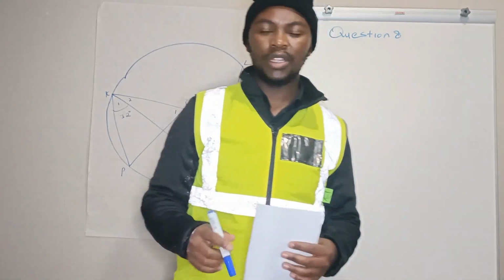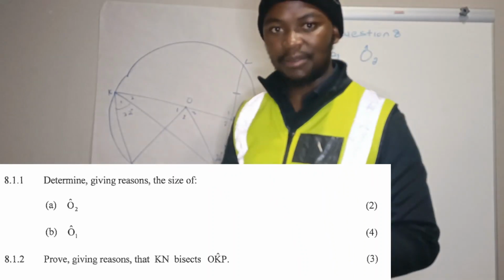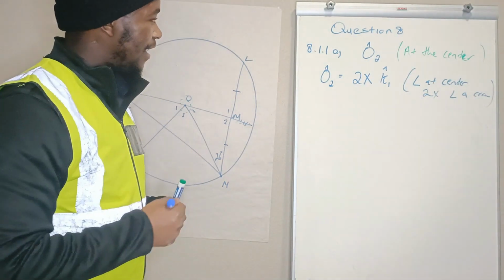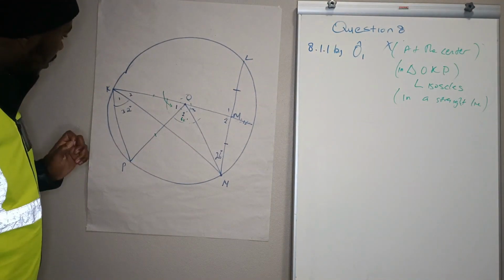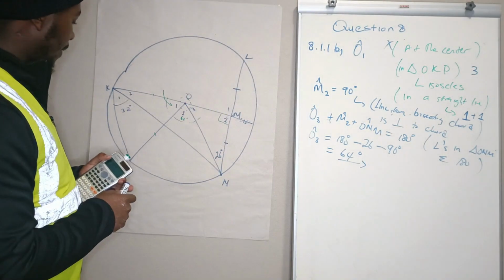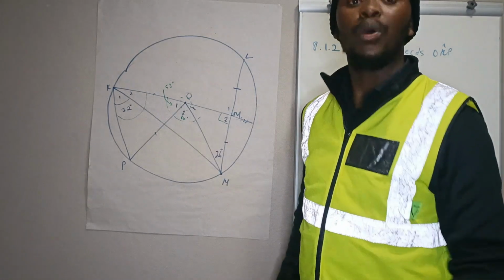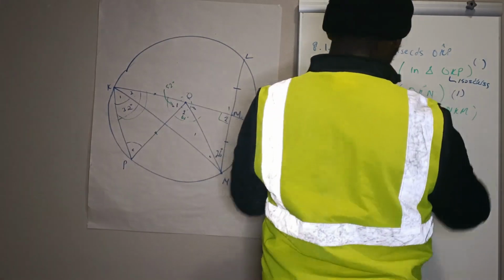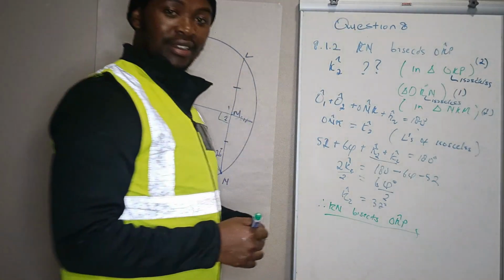A | NOVEMBER 2020 GRADE 12 MATHEMATICS P2 - Circle Geometry: QUESTION 8 | PAPER 2